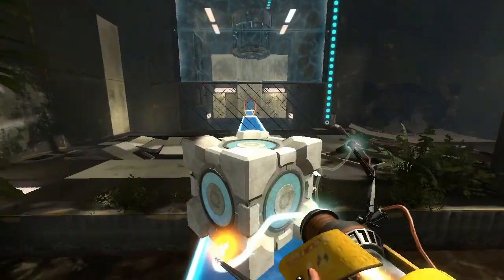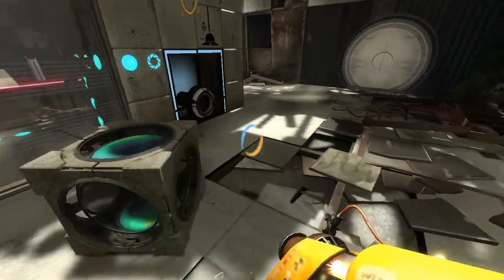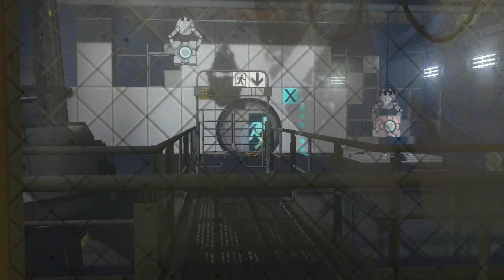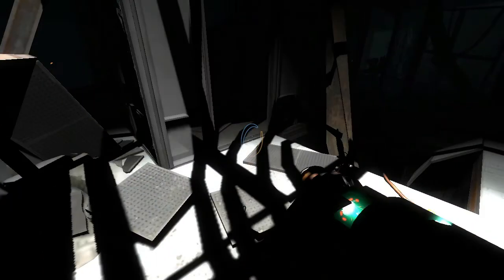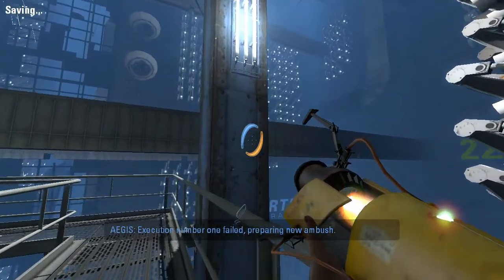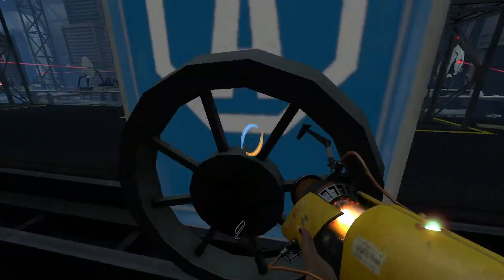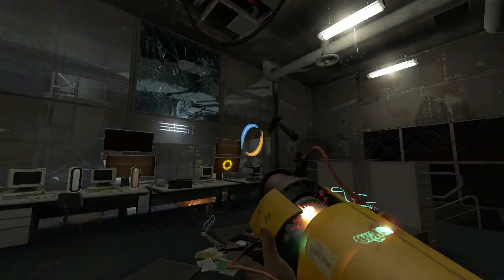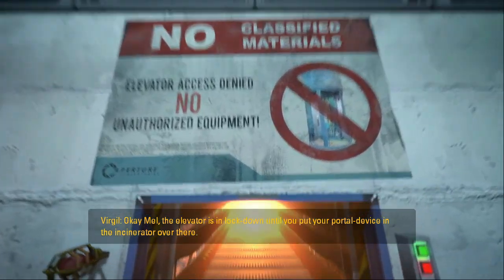Portal Stories Mel Episode 5 Freedom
Leaving Aperture Science.
THIS fits in so well.